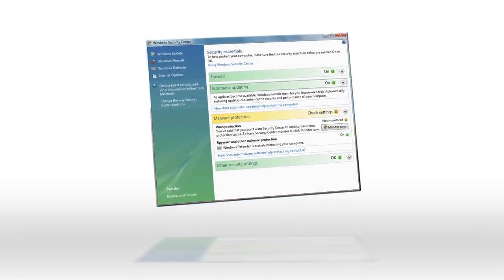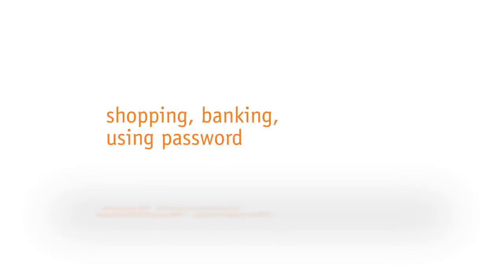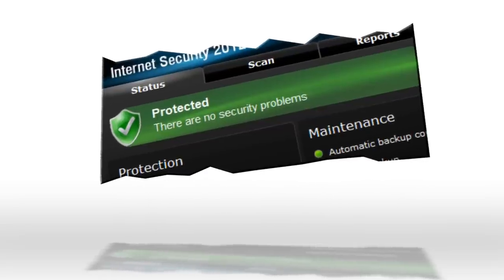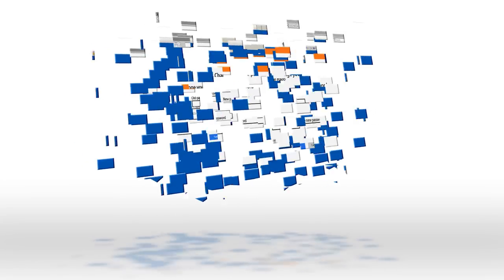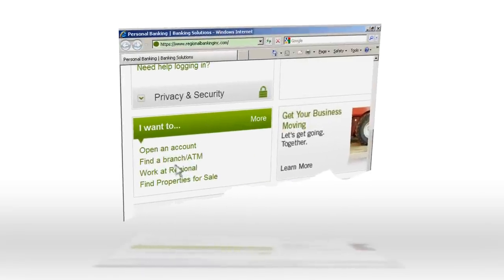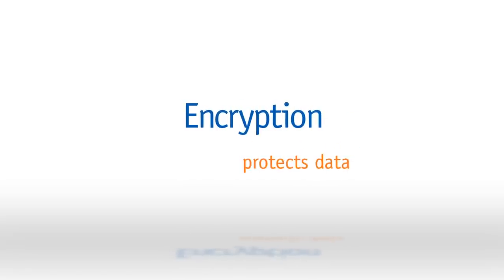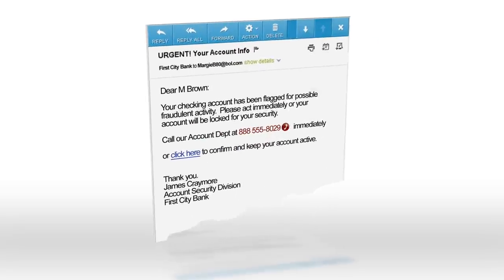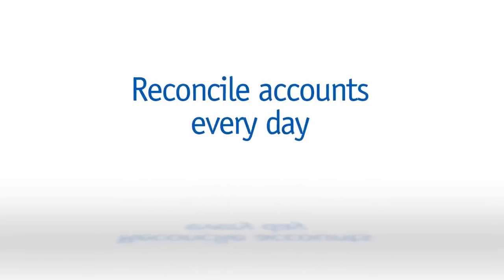RFCU OnlineSecurity Full